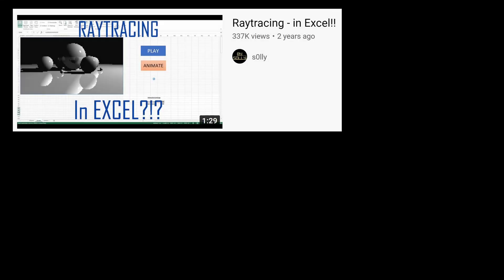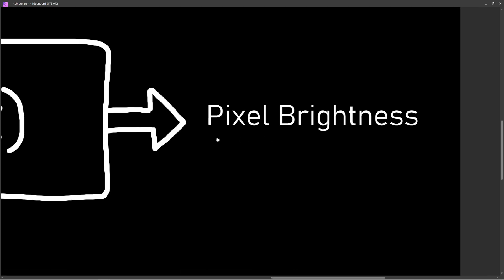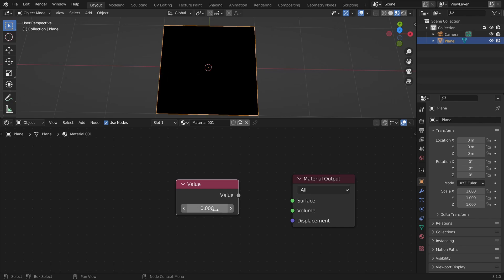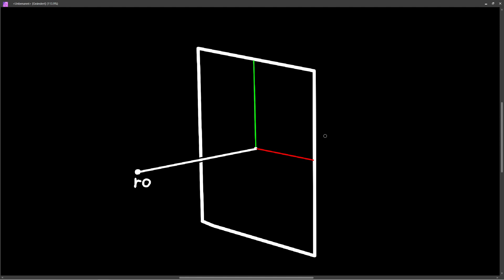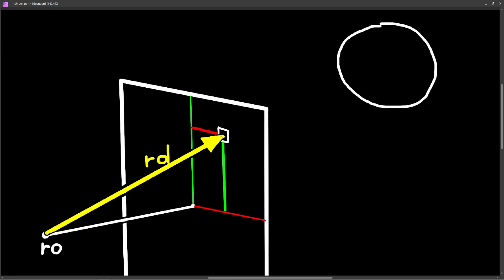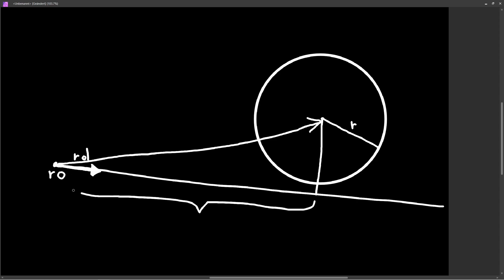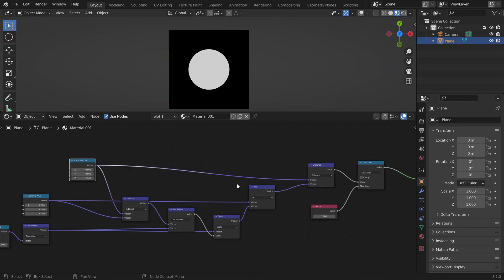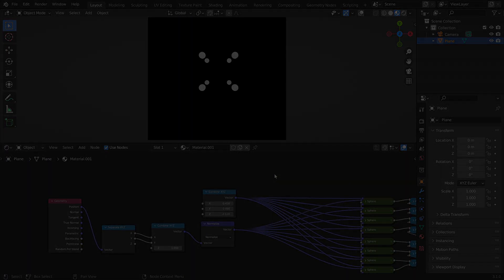Creating the most simple 3D Ray Tracer with Blender Math Nodes (Tutorial Part 1)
In future videos, I might show how to add shading, shadows, reflections etc. but for today I just wanted to show how to get started - which is the hardest part.

You could also just watch some videos from 3blue1brown's linear algebra series. Very helpful!

If you want to implement something like this in Excel, Minecraft, or some other software, you have to figure out how to get a coordinate system like the one I showed in the video - but that will be different for each software.

I do not recommend trying this is excel as a beginner.  I personally love to use Blender for this kind of stuff because you can use nodes instead of coding, you can create node groups, and you get instant feedback when you change values.

(I used version 3.1)